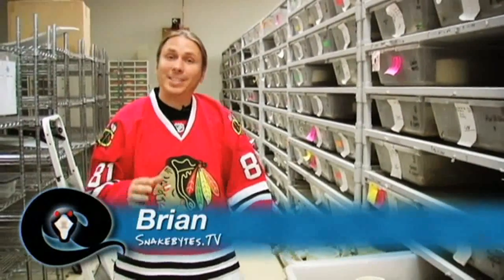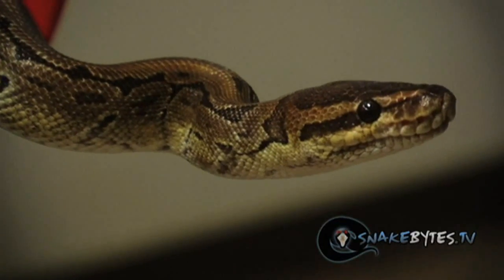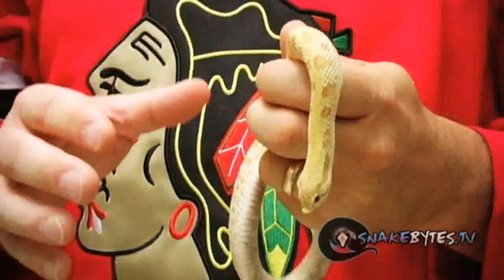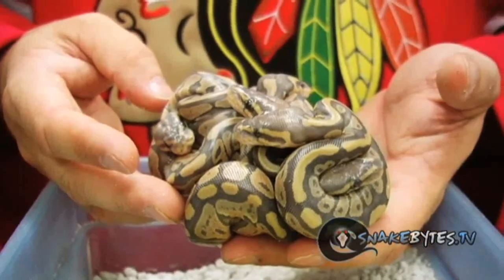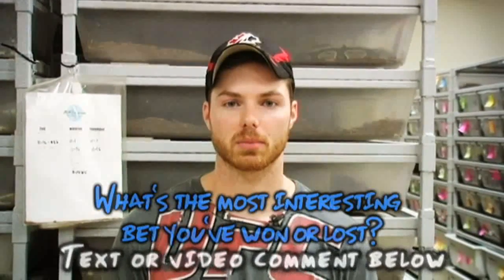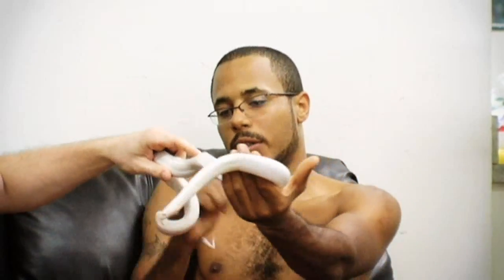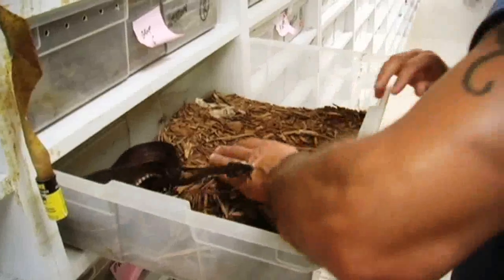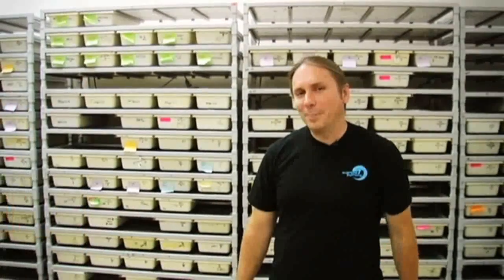Snake Bytes TV - What Kind Of Snake Do I Have?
What kind of snake do I have? Identifying snakes and their morph can be a tough one, but it really comes down to your snakes color and pattern. There are a ton of snake morphs out there now, so it can get a little tricky. I'll try to explain a few things that should make it easier for you. We'll also play the new Name That Morph game with Chewy and George and see who loses. They'll have to try to pick up a mean snake blind folded, I think there will be snake bites in their future.

SnakeBytesTV is a weekly series featuring all kinds of snakes, reptiles and other extreme or dangerous animals. Sometimes we get attacked or suffer painful snake bites, but mostly we answer your questions and provide you with exciting and interesting information.
SnakeBytesTV is produced by BHB Reptiles, one of the worlds largest snake breeding facilities, and is hosted by Brian Barczyk.

other awesome shows!